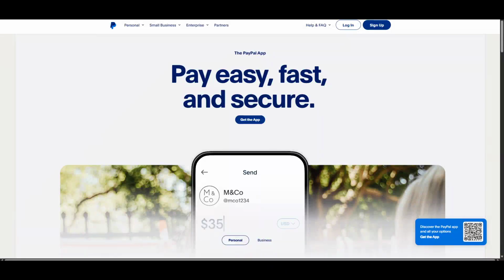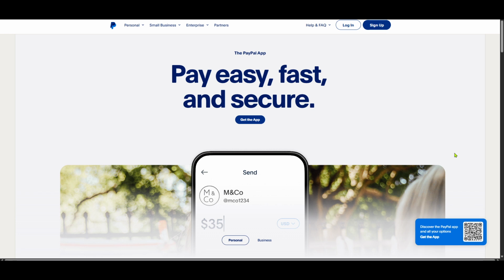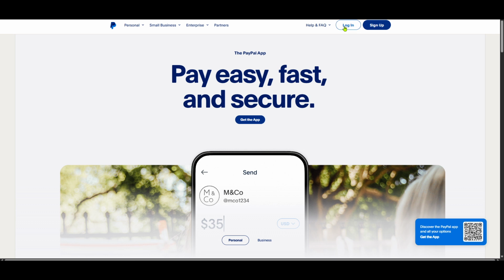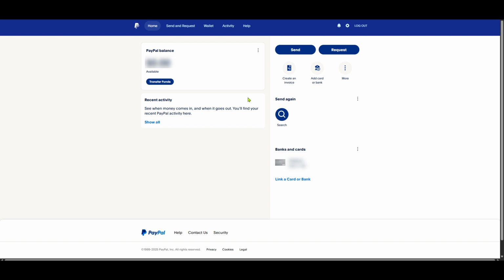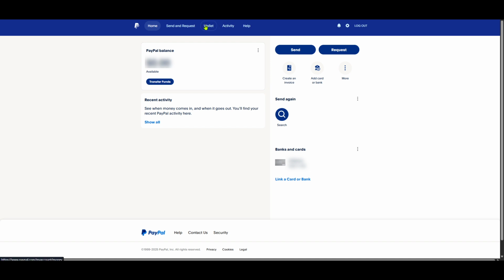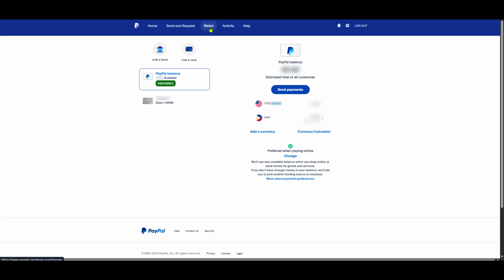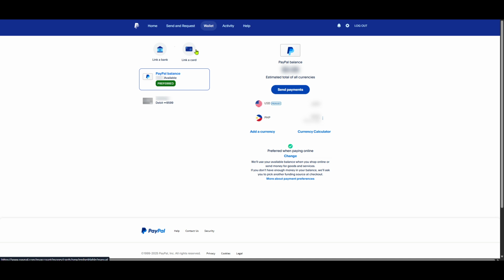How To Link A Debitcredit Card To Paypal! Beginners Guide (Full 2025 Guide)